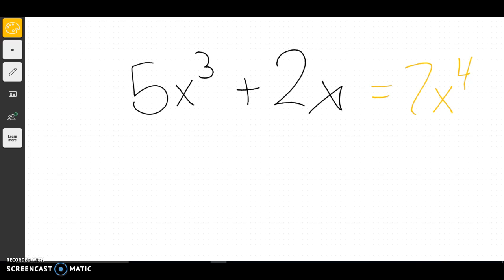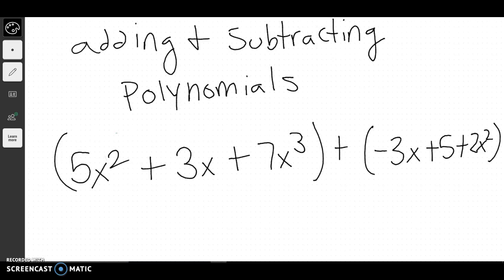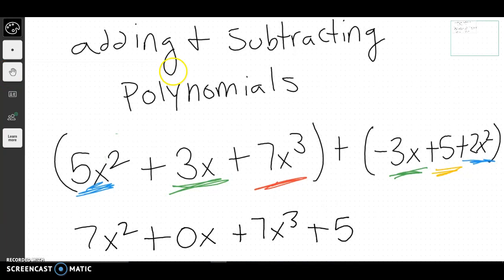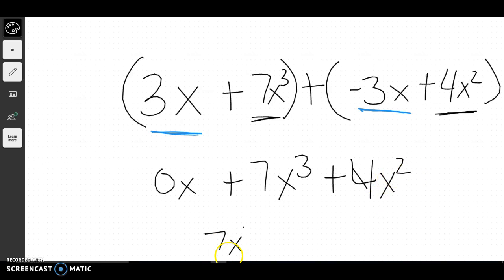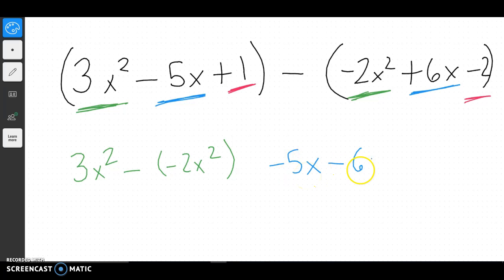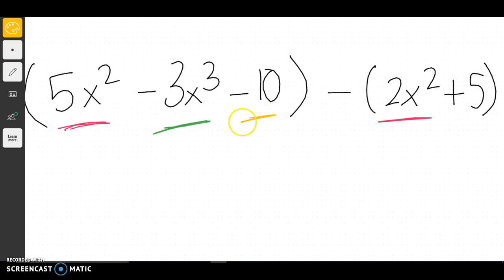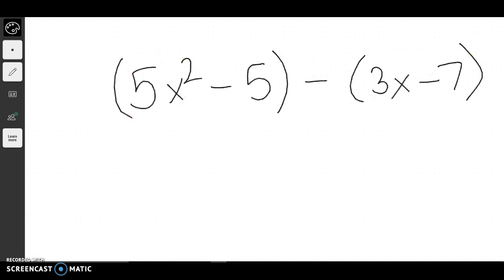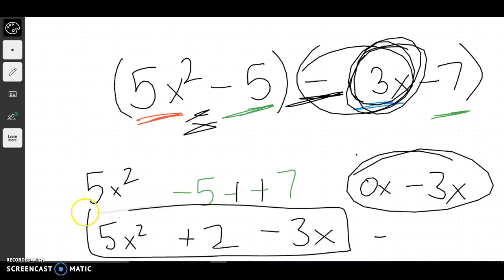2.1 polynomial operations